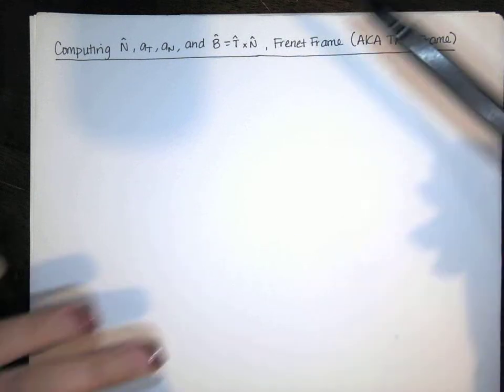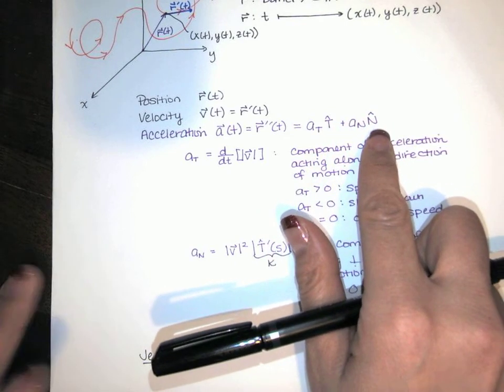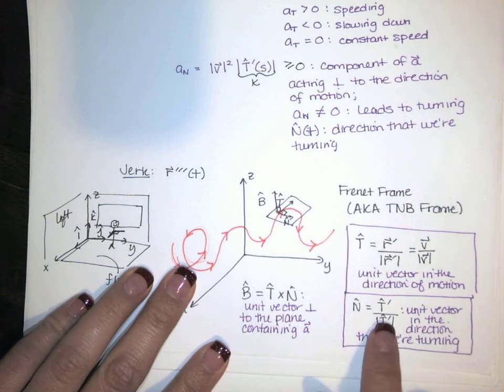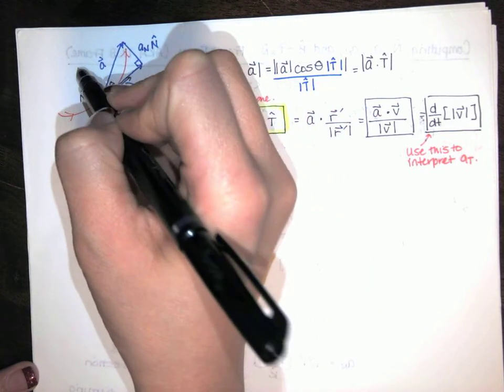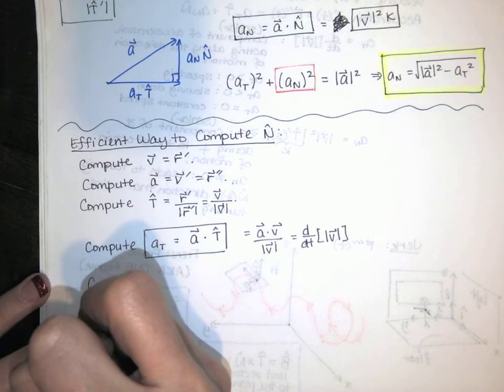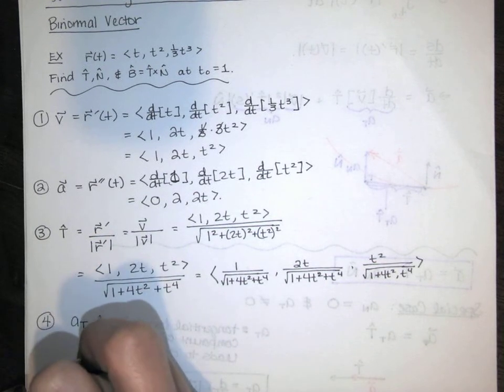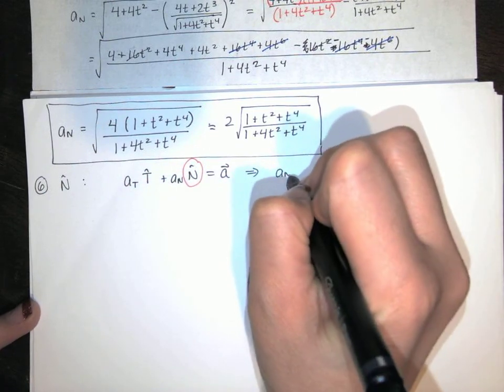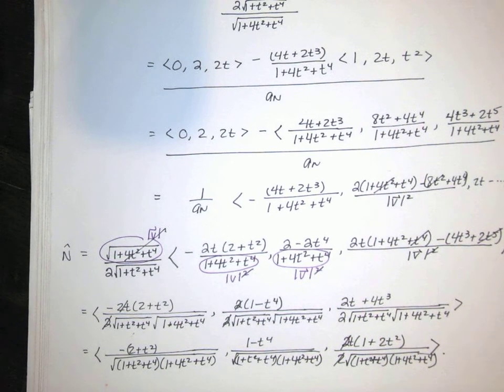41. Frenet Frame and Arclength - Efficient formulas for N and the components of acceleration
In this video, we use the efficient formulas for the unit tangent, and tangential and normal components of acceleration to find the unit normal vector as a function of t.

The derivation and discussion of the formulas and what they mean comprise the bulk of the video. Toward the end, we apply the efficient formulas to find the vectors and scalars listed above.